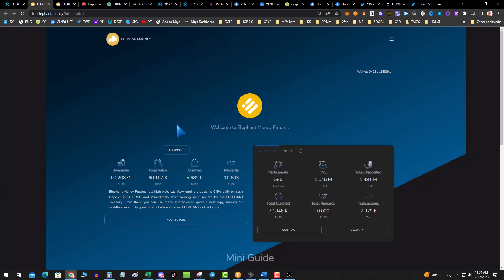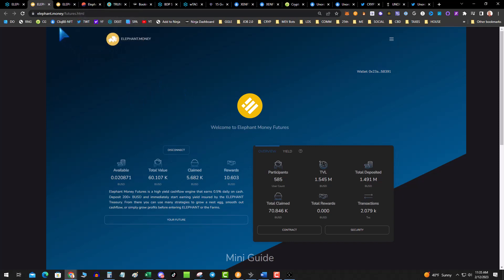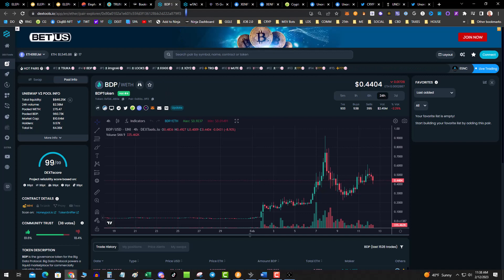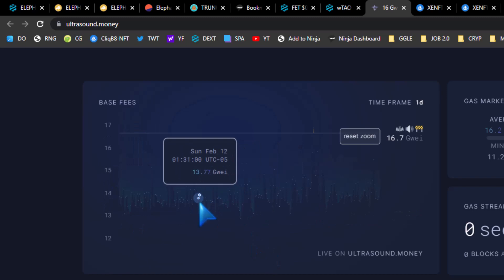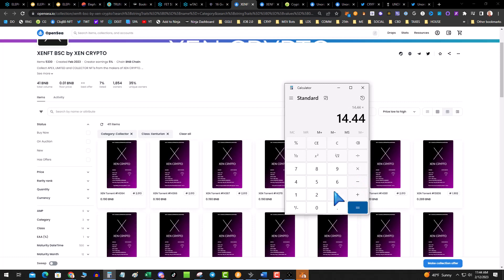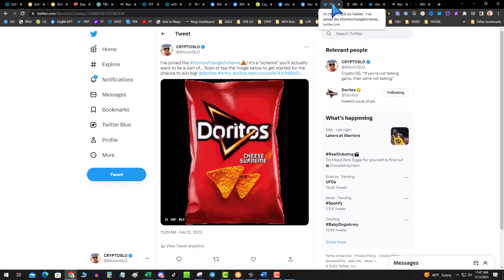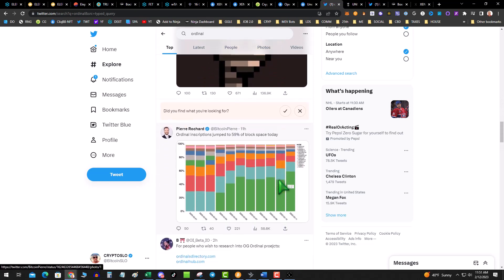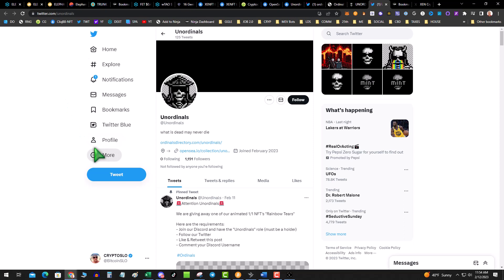Crypto Market Updates February 2023: XEN.Network, AI Tokens & BTC Ordinals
Crypto Market Updates February 2023: Elephant.Money, XEN.Network, AI Tokens & BTC Ordinals